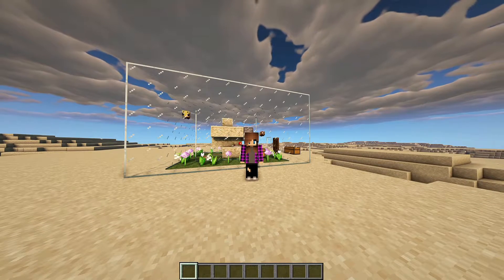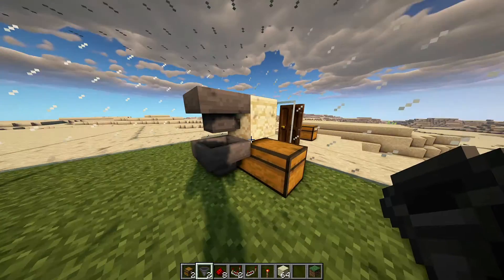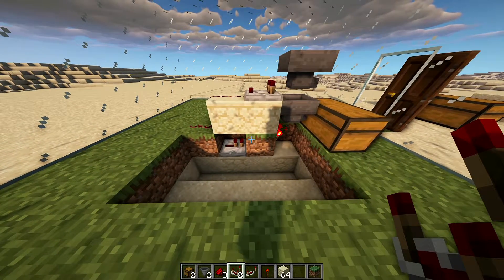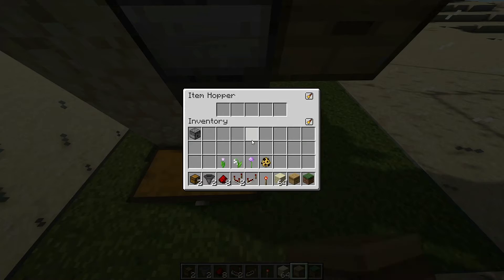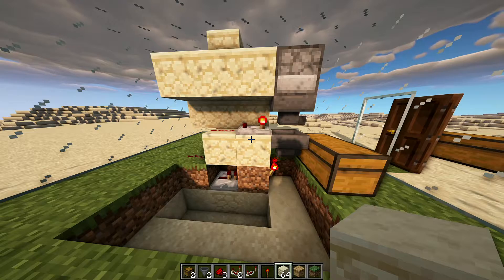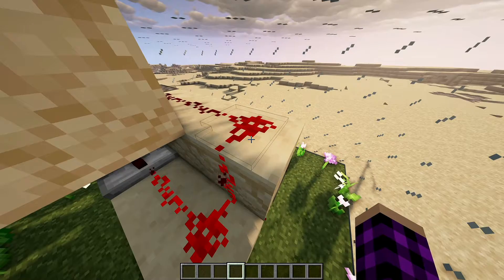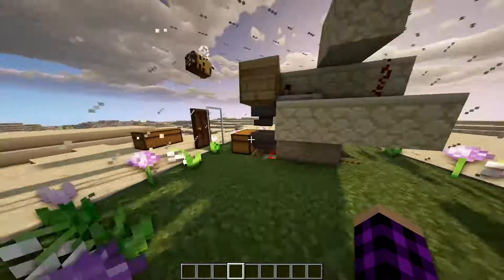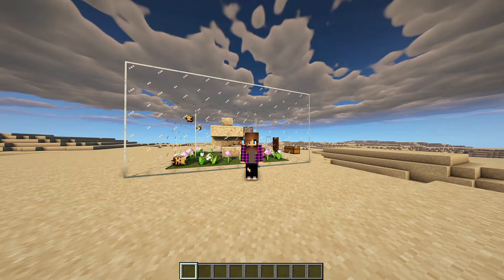Tutorial Minecraft 1.16.1 Automatic Honey Collector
A short tutorial on how to build an automatic honey collector.

Send me a comment if you have any questions.